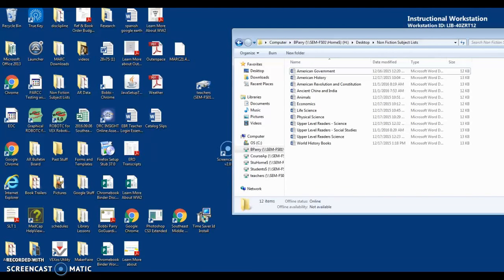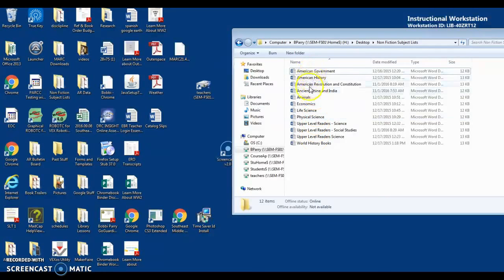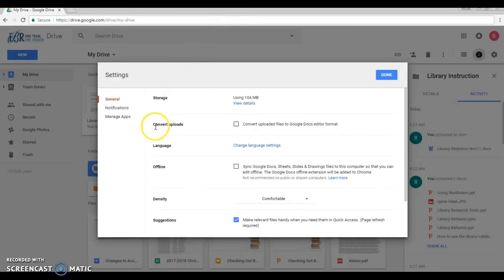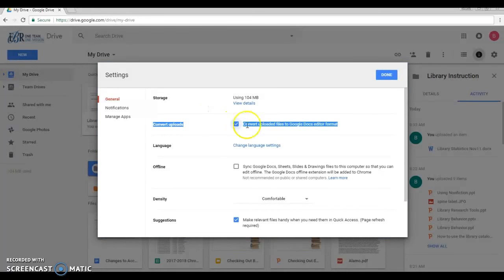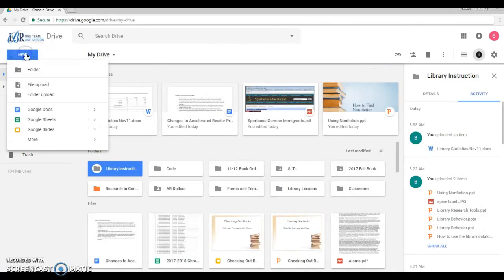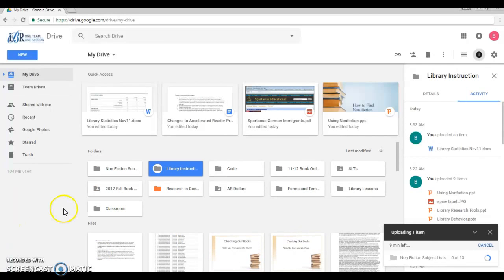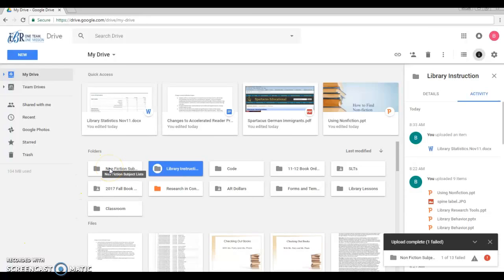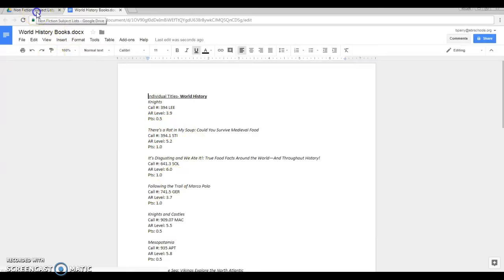Converting from Office to G Suite